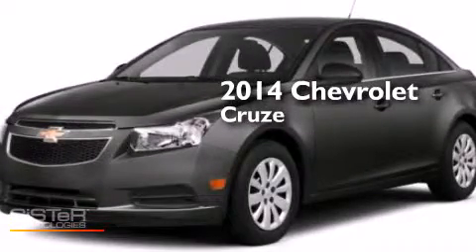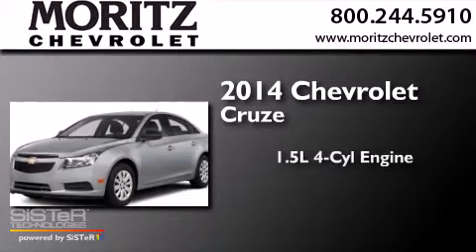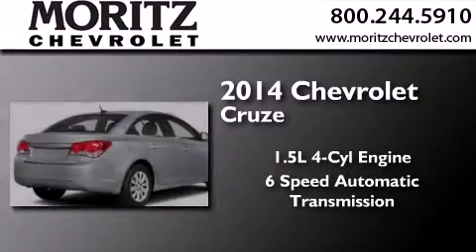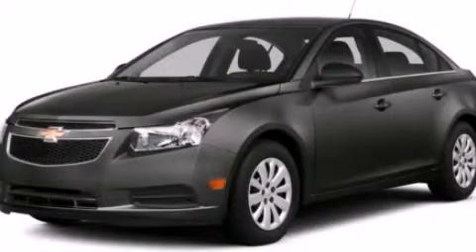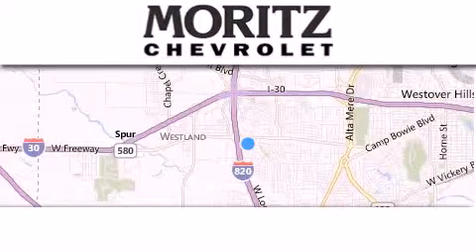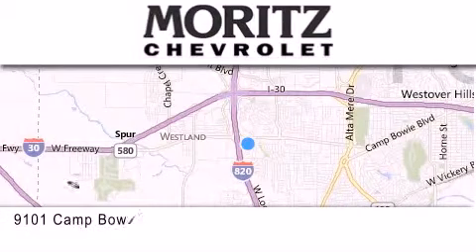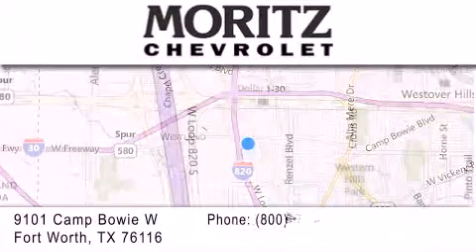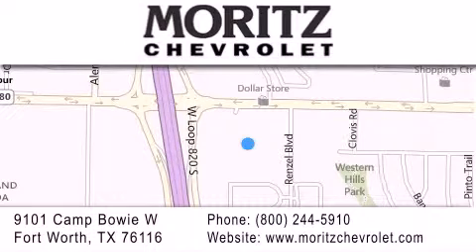2014 Chevrolet Cruze Dallas TX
We have been honored to serve the Fort Worth TX area , we promise that your experience at our dealership will exceed your expectations ! Year : 2014 Make : Chevrolet Model : Cruze Engine : Turbocharged Gas I4 1.4L/83 Trans . : Automatic Exterior : Tungsten Metallic Interior : Jet Black Stock : 212598 Moritz Chevrolet 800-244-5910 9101 Camp Bowie West Fort Worth , TX 76116